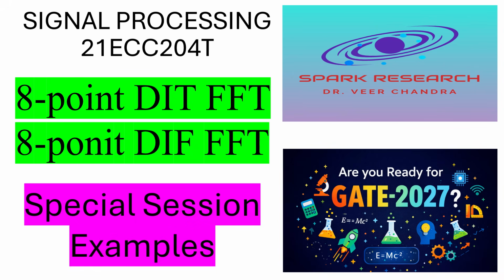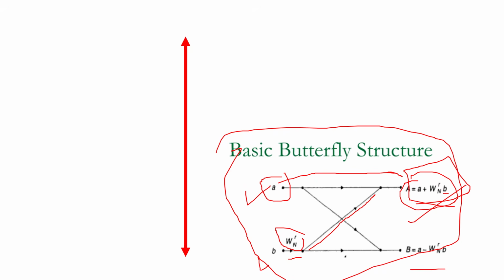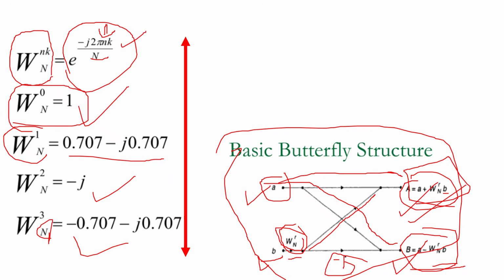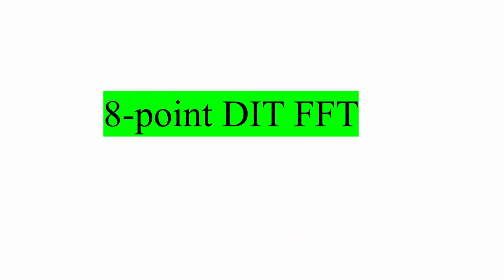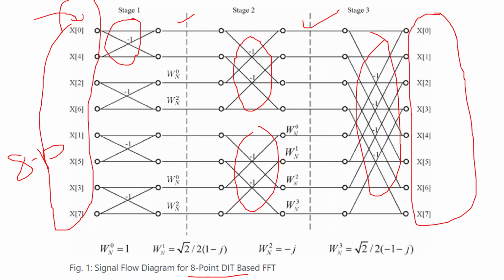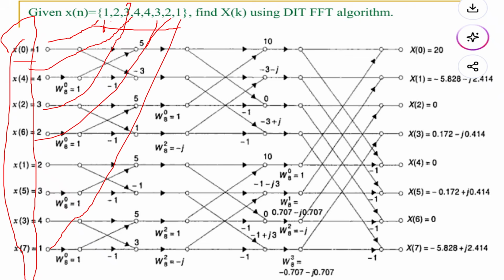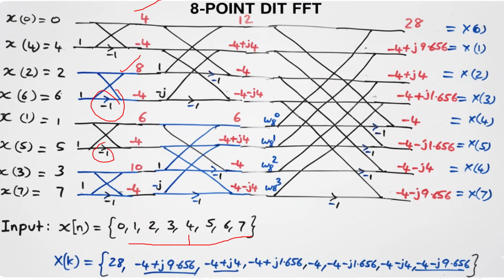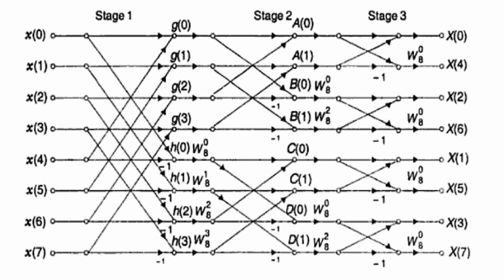8-point DIT FFT /// 8-ponit DIF FFT /// SIGNAL PROCESSING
8-point DIT FFT /// 8-ponit DIF FFT /// SIGNAL PROCESSING

Unit-1 –Part_1 Classification of Signals and Systems